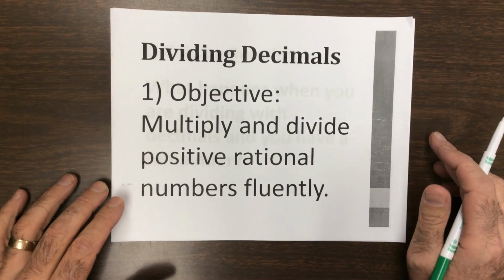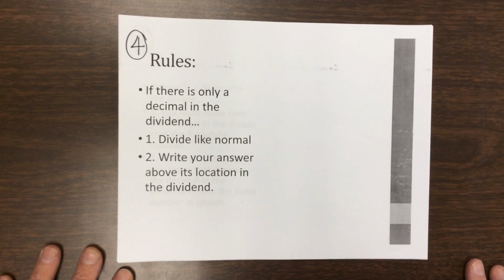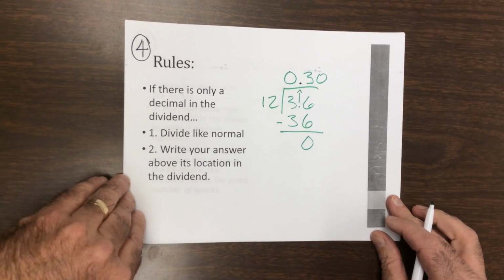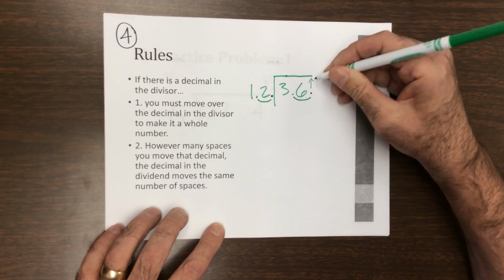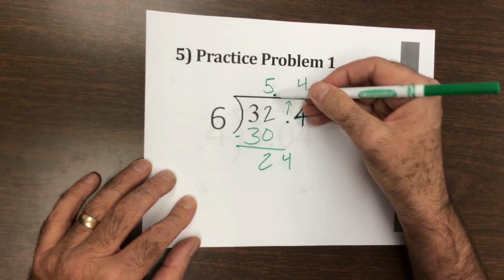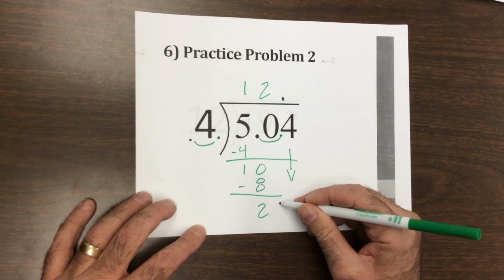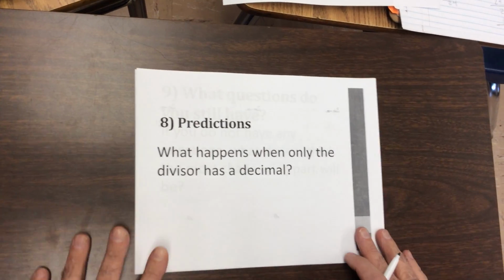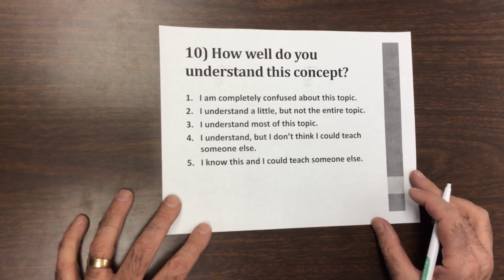10/5 dividing decimals